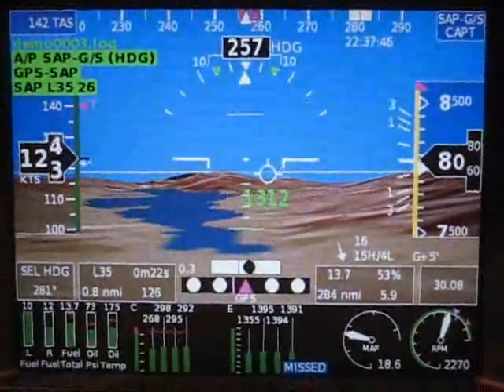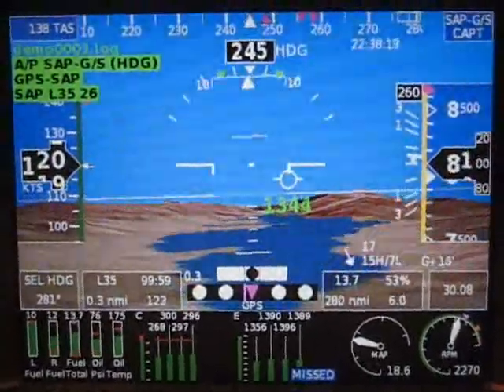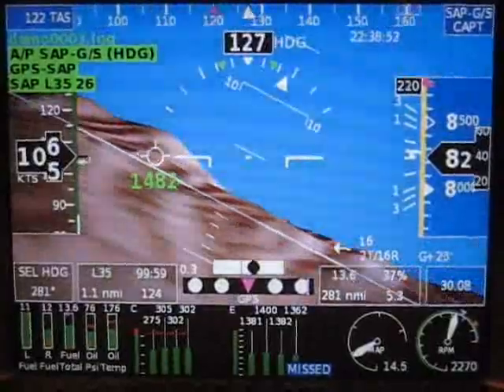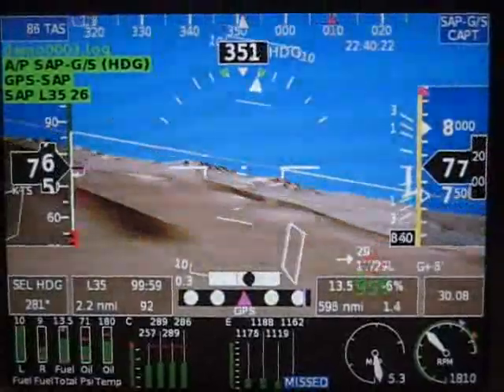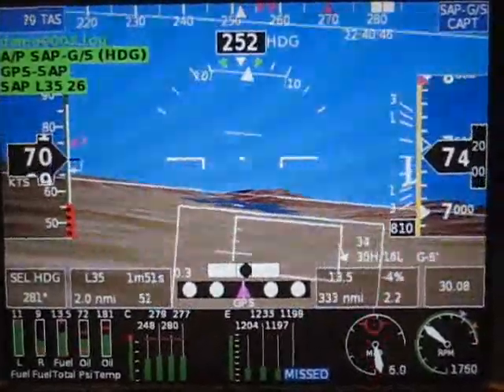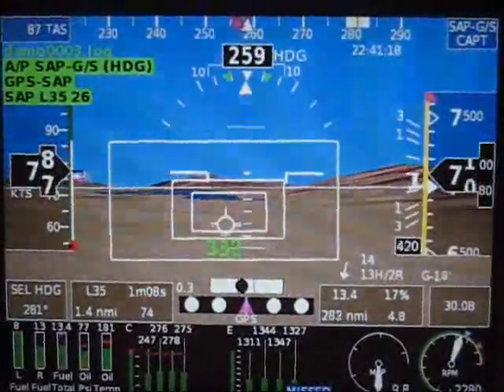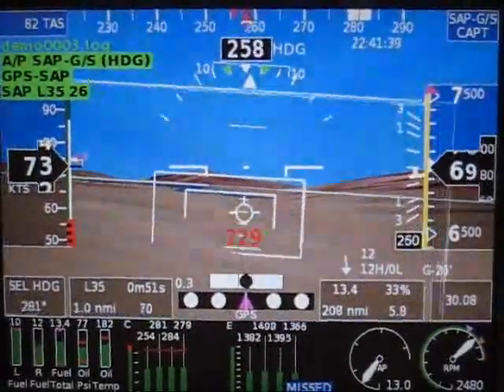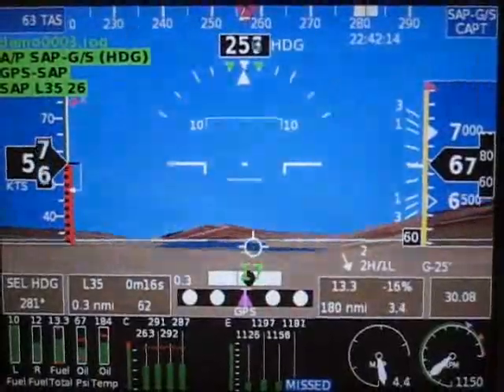Synthetiv Vision Approach in the Mountains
This is video of a Grand Rapids Technology EFIS on appraoch to Big Bear Lake in the San Bernadino Mountains of California.